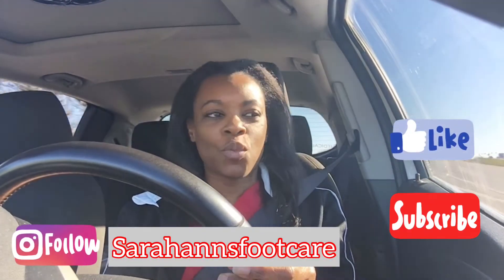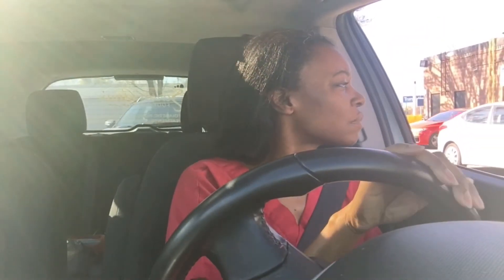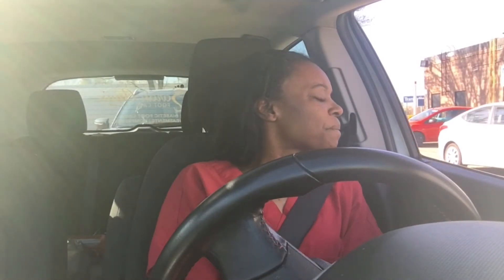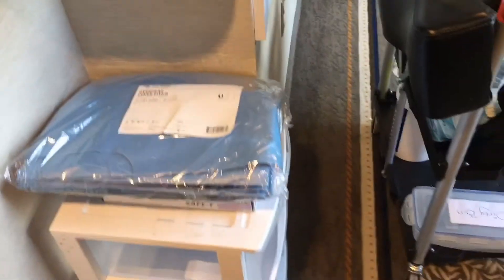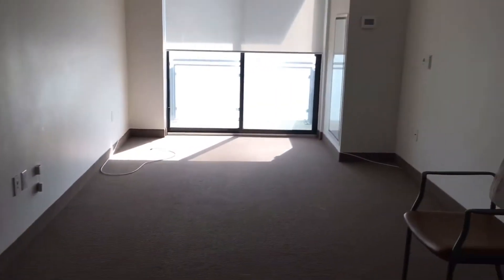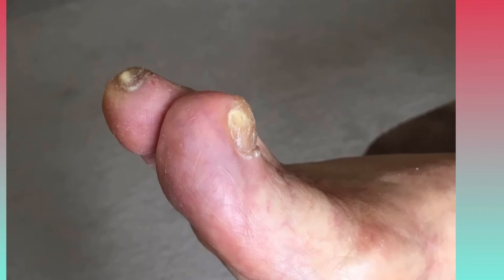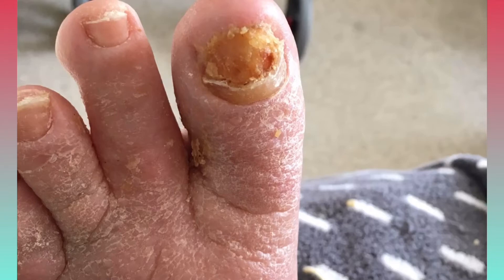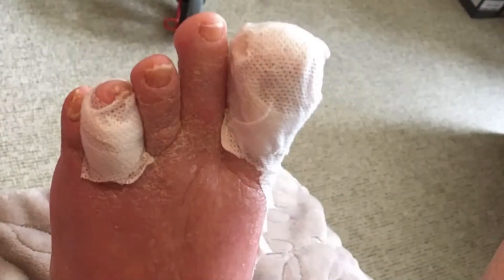Day in the life of a nurse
I've put together a little sneak peek of what a day in the life of a nurse looks like. Life of a foot care nurse. I hope this video gives you a bit of a glimpse as to what we do, enjoy guys!

I would love to hear what you would like to see.

Please be advised that this video contains procedural images that some may deem as graphic and shocking. This video may not be appropriate for sensitive or younger viewers. The content in this video is not intended nor implied to be a substitute for professional medical advice, treatment, or diagnosis.
 All Images are the sole property of Sarah Ann's Foot Care Services.

 Musician: Jef